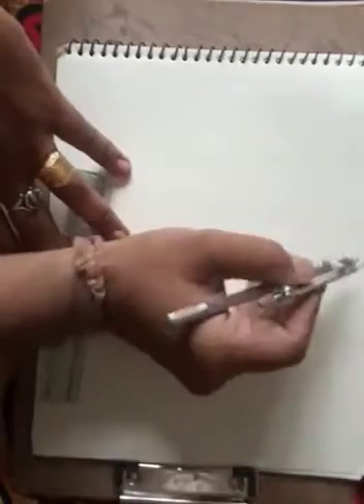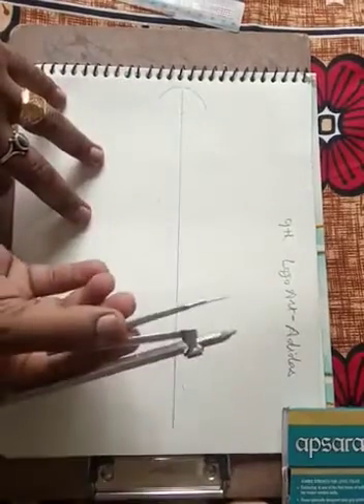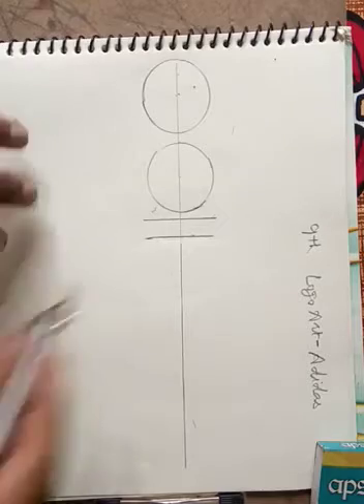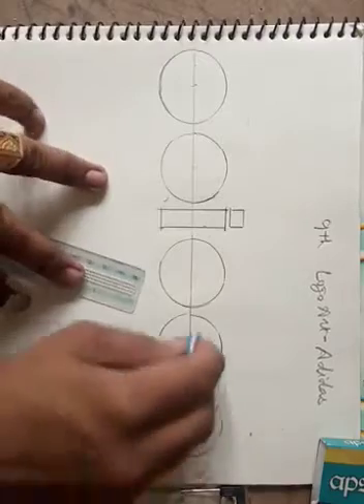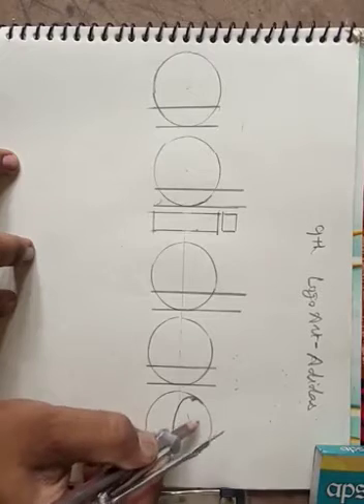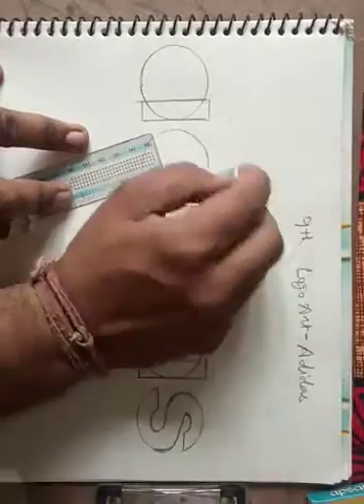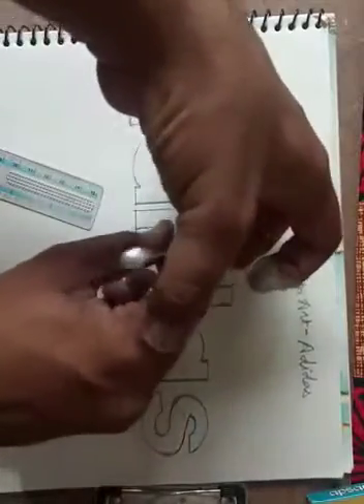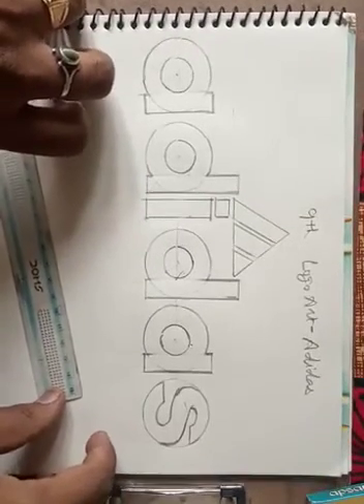class 9th logo adidas